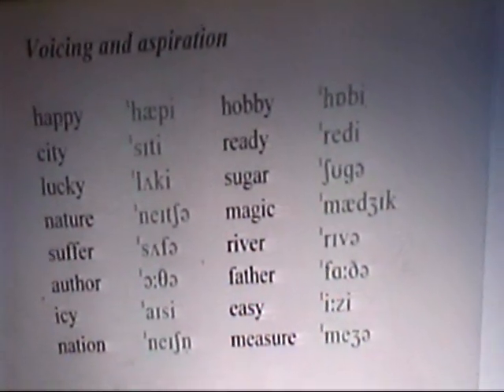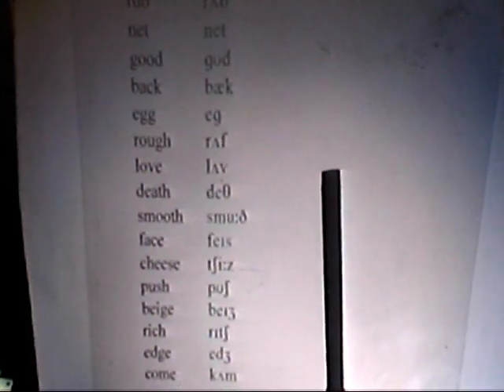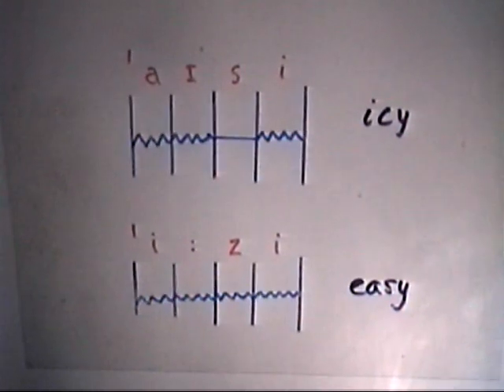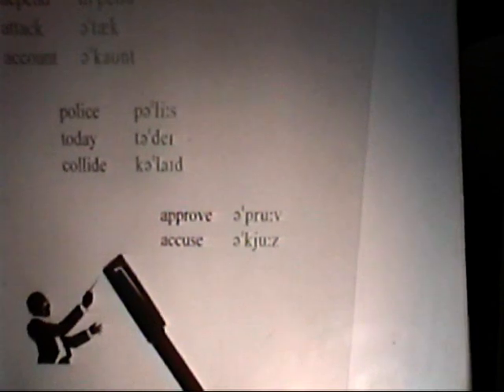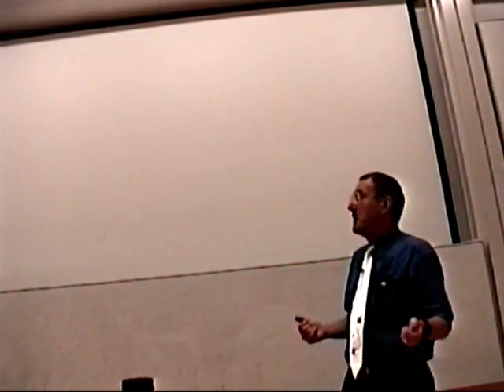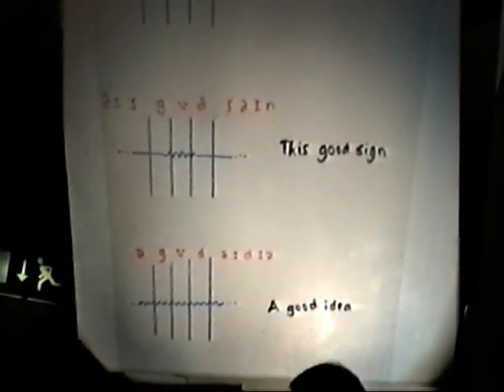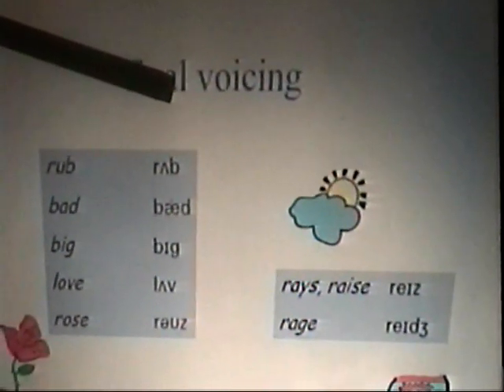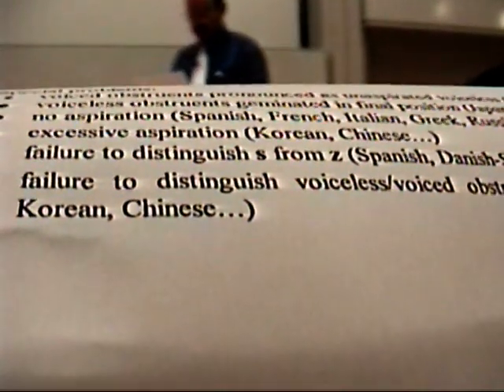Prof John Wells_2002_'Voicing & Aspiration'_UCL Summer Course_English Phonetics Archive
Prof John Wells gives a lecture on 'Voicing & Aspiration'_University College London Summer Course in English Phonetics 2002.